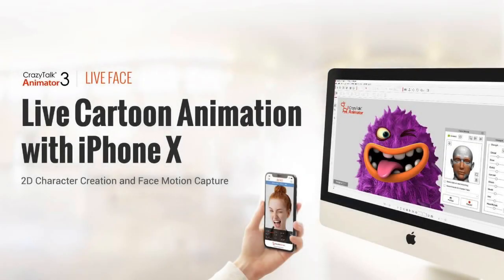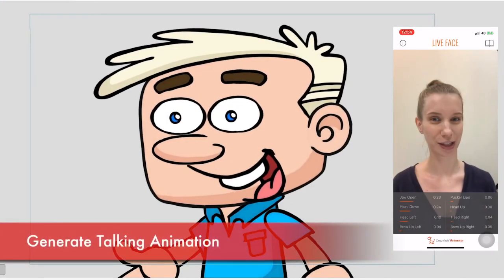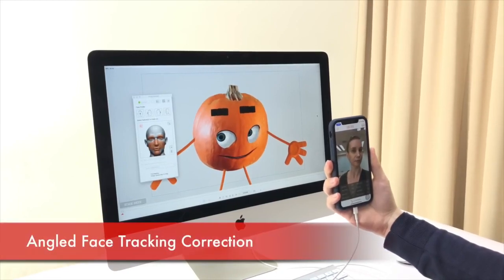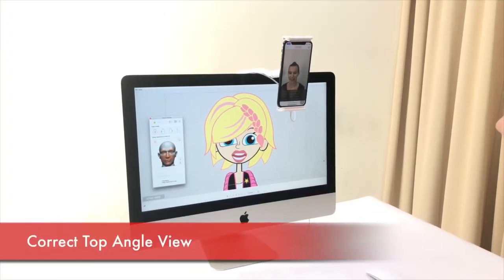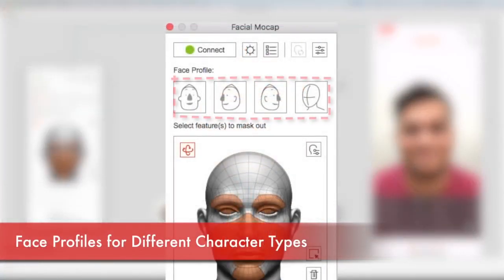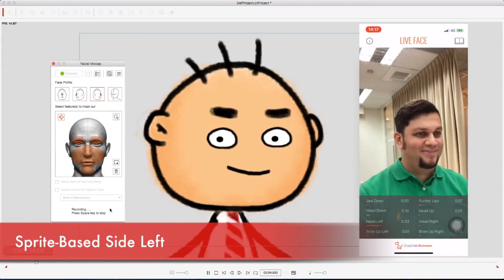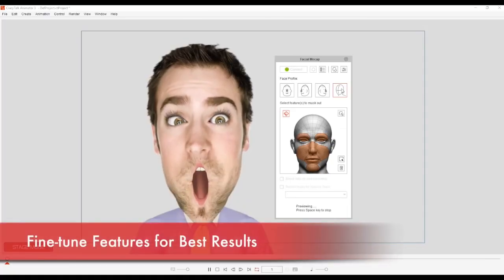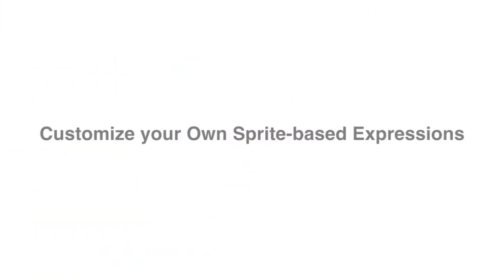CrazyTalk Animator 3.3 + FIRST LOOK! (Review) iPhoneX LIVE FACE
CrazyTalk Animator 3.3 + LIVE FACE - Live Cartoon Animation with iPhone X

Feature-based Facial Strength Filters

 - Control the signal input strength, globally or individually; for brows, eyelids, eyeballs, mouth, jaw, cheeks, and head rotation.

-  Easily capture stylized characters with the proper strength settings when toning down or exaggerating animated features.

- Save your fine-tuned settings for specific characters, in a custom library.

 Customize your Own Sprite-based Expressions

    -Custom import facial animation sprites, or convert whole expression set directly from Photoshop layers.

   -  Fine-tune or exaggerate characters’ facial expressions by altering facial sprites, or adding different levels of Free Form Deformations (FFD) to each facial feature.

Via FBX format, directly import camera information including lens settings, sensor size and animation data from 3D tools to iClone. Export baked constraint camera settings from iClone 7 to other 3D tools as well.

Exporting Camera with Perfect Frame Alignment
works with maya, 3Dmax, blender, unity, unreal engine 4, cinema 4d